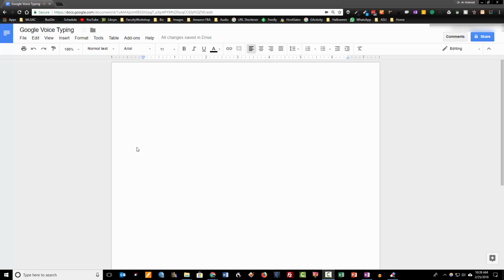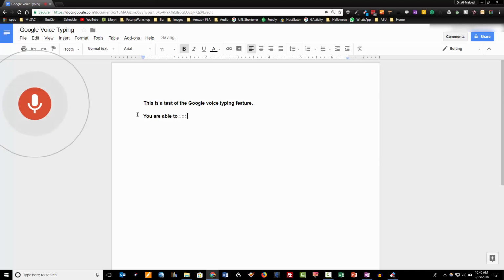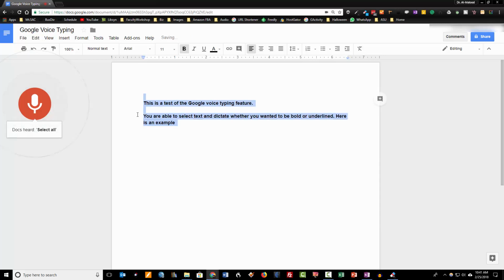Speech Recognition in Google Docs (Speech to Text)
How to use speech recognition in Google Docs. This is a free built-in feature in Google Docs.

STEPS:
1. Open Google Docs
2. Click On "Tools"
3. Scroll down and select "Voice Typing"
4. Click on the icon of the microphone to being dictating.